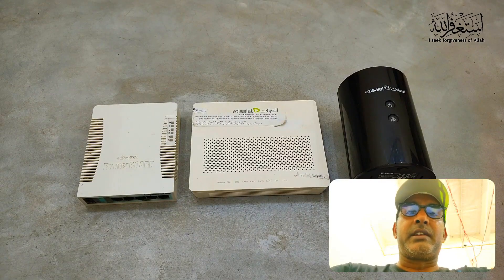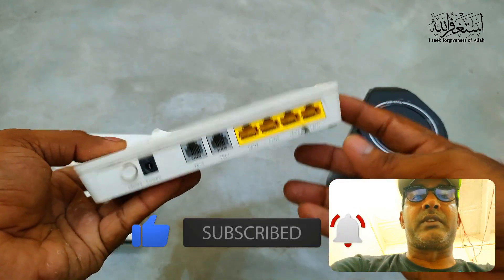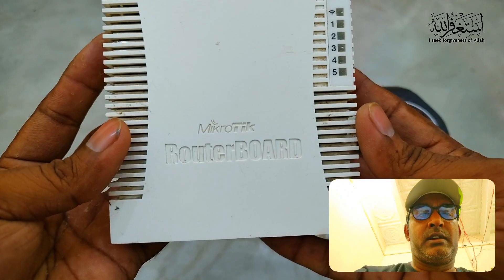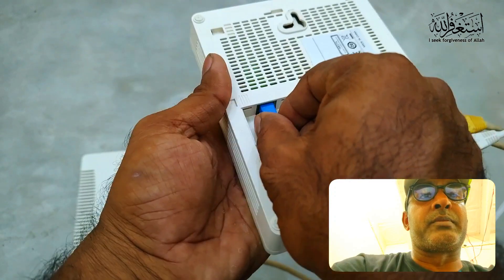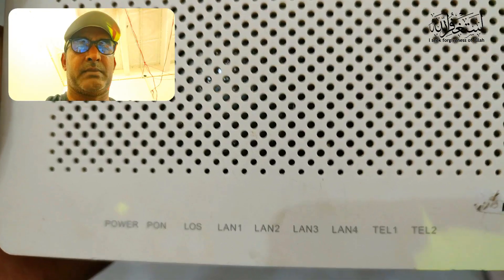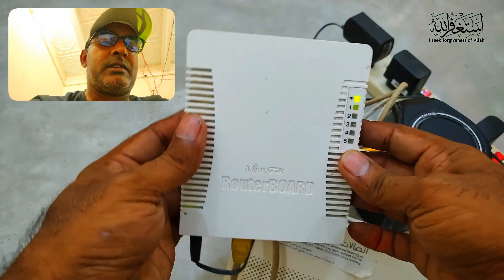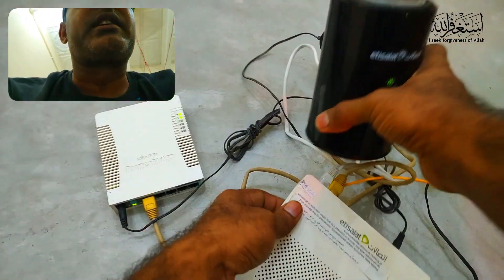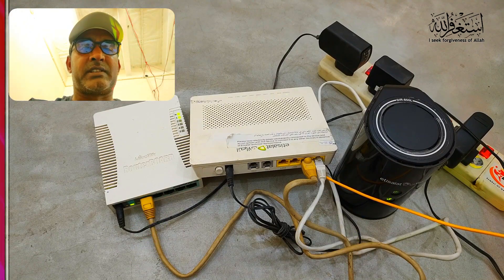How To Cabling 2 Routers With 1 Modem Setup Step By Step